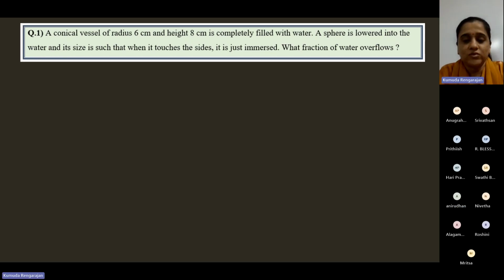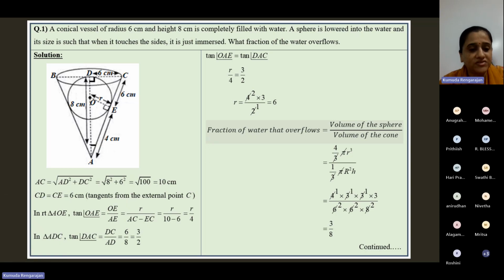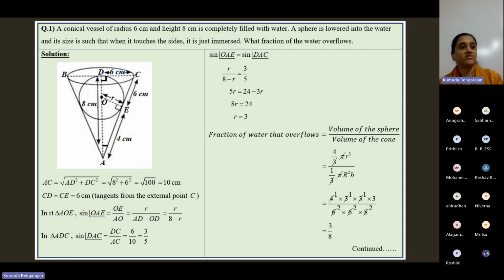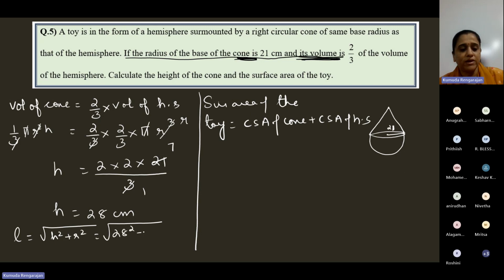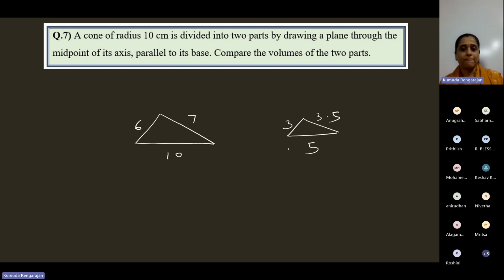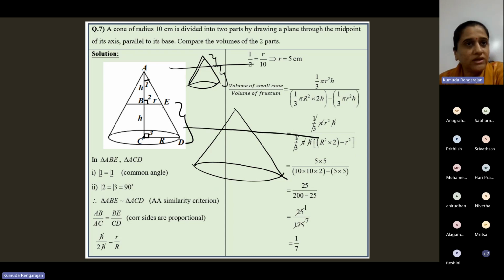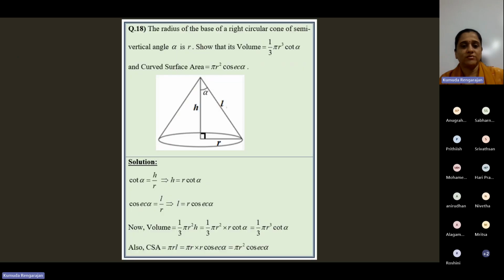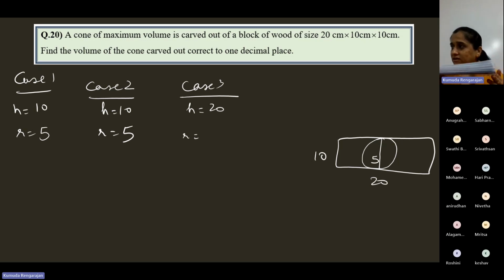CBSE-X-Volumes & Surface Areas-Session-5(27/05/2024)